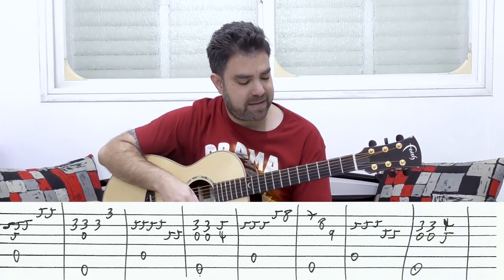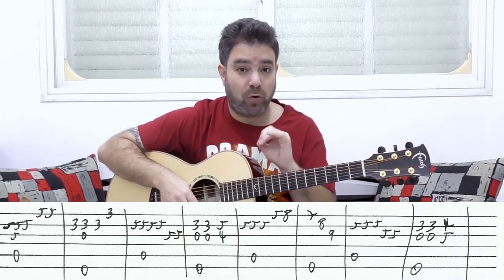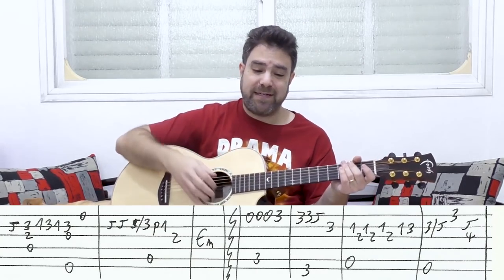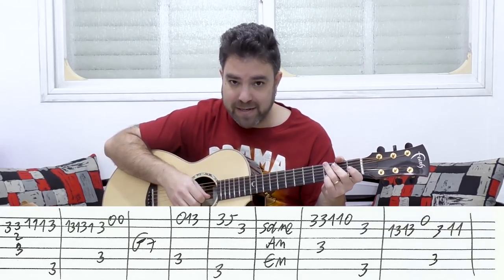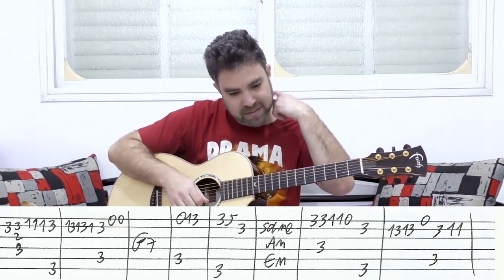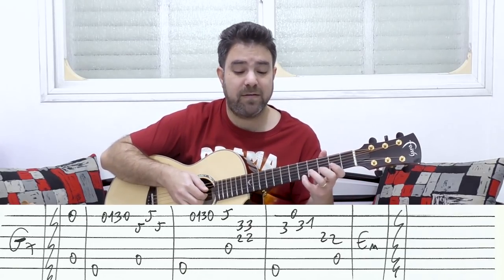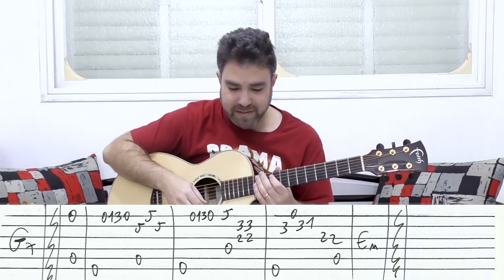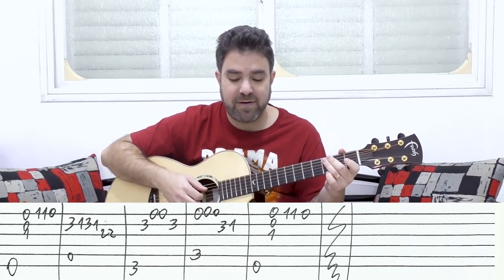Fingerstyle Tutorial: Lemon Tree (FULL Instrumental) -- Guitar Lesson w/ TAB